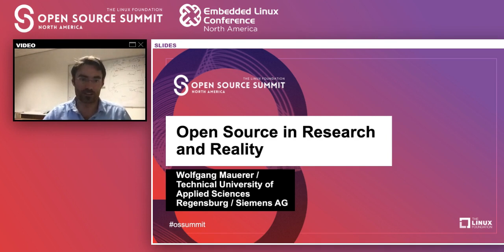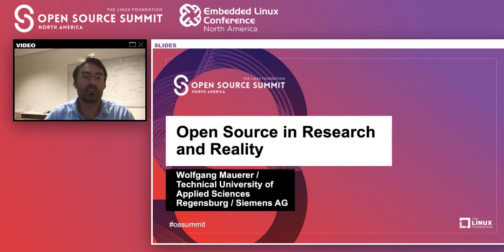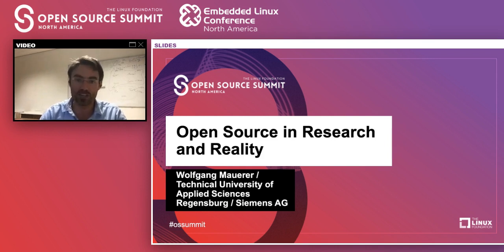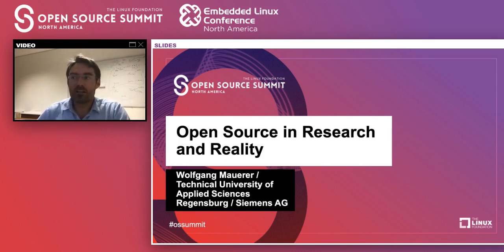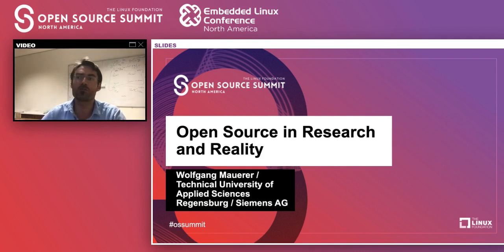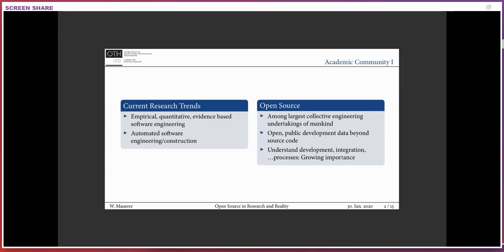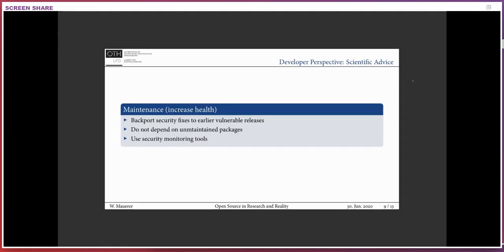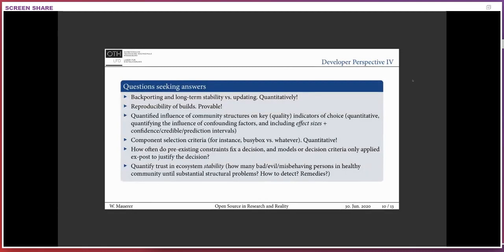Open Source in Research and Reality - Wolfgang Mauerer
Open Source in Research and Reality - Wolfgang Mauerer, Technical University of Applied Sciences Regensburg / Siemens AG